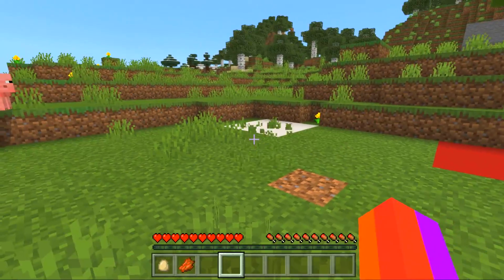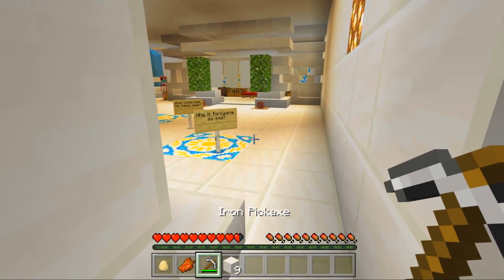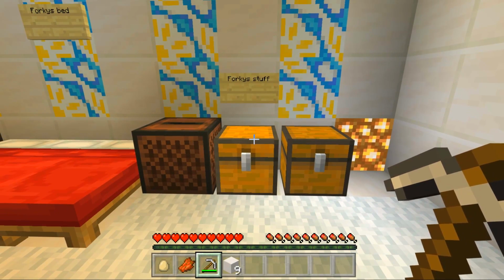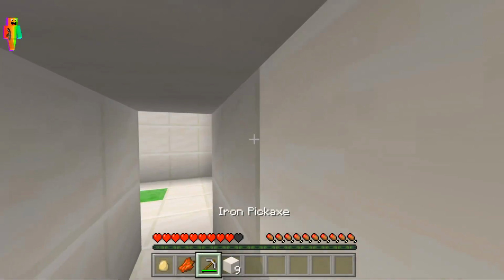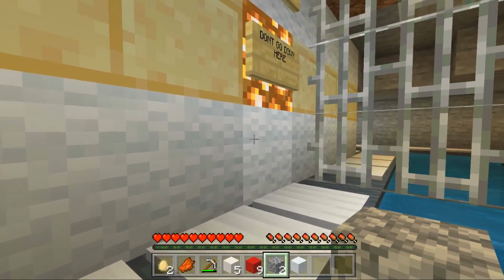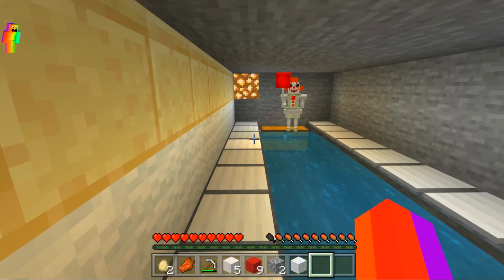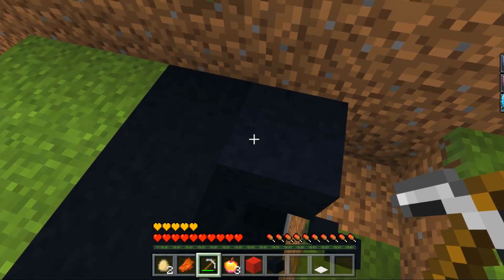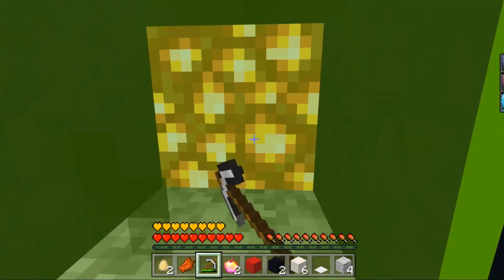Minecraft : DO NOT CHOOSE THE WRONG HOLE (VENOM,PENNYWISE,FORKY,EXE)(PS4/XboxOne/PE/MCPE)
Minecraft : DO NOT CHOOSE THE WRONG HOLE (VENOM,PENNYWISE,FORKY,EXE For Minecraft Xbox 360, Minecraft Xbox One and Minecraft Pocket Edition./MCPE